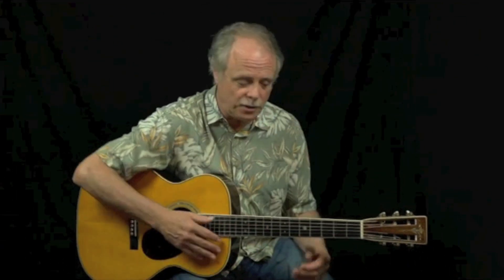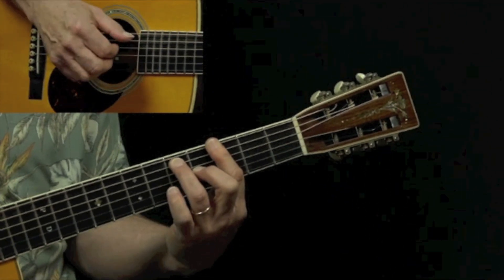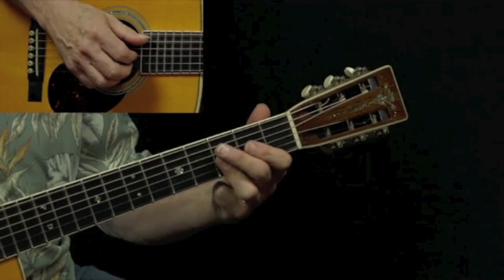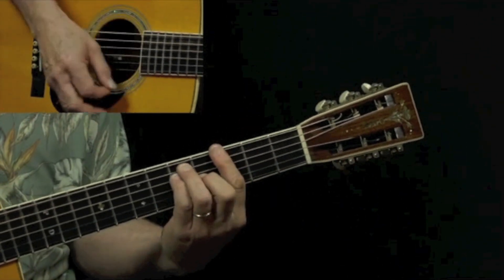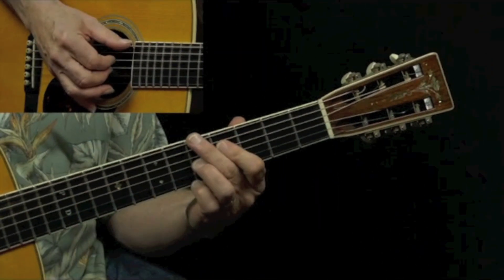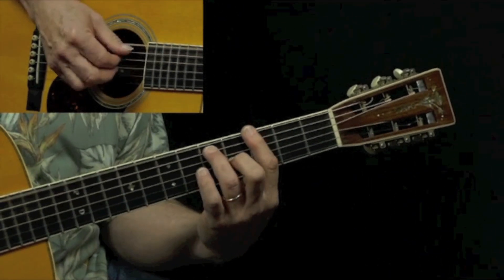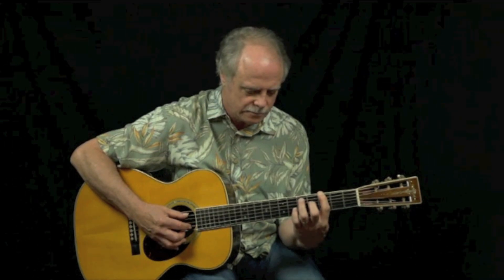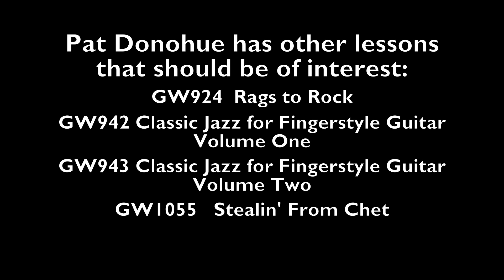Building A Blues From The Ground Up - Pat Donohue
In this unique lesson, Pat Donohue takes a simple 12 bar blues in the key of G and shows how you can add various elements to create a distinct  arrangement. Pat discusses:
 • Basic Three Chord Blues in Key of G
 • Lenny Breau's Two Note Chords
 • Walking Bass Lines & Chords
 • Chuck Berry Licks
 • Diminished Chord Licks
 • Mountain Blues Licks
 • Ending Licks
 • Putting the Pieces All Together
There are lots of ideas and techniques in this lesson. Pat slowly and carefully teaches these concepts with the help of a split screen. This allow the student to study in detail what the left and right hands are doing. A comprehensive PDF tab/music booklet is included on the DVD.